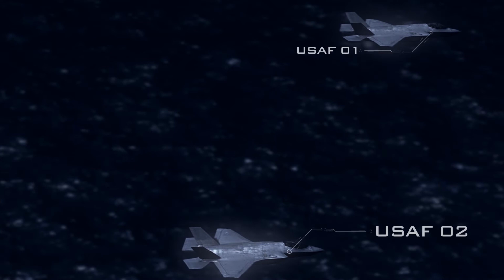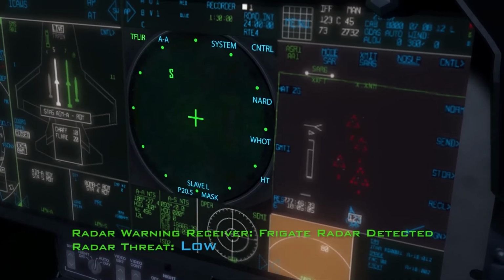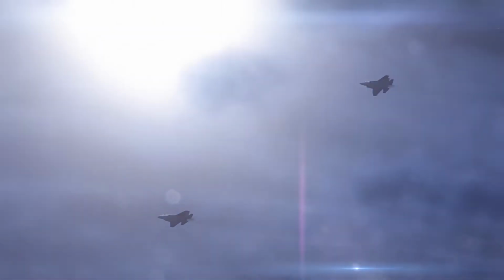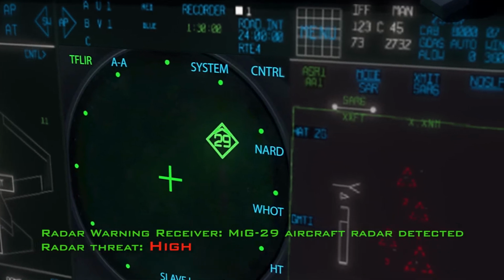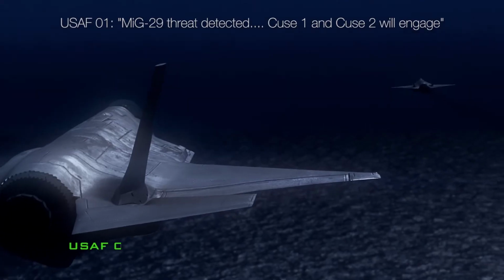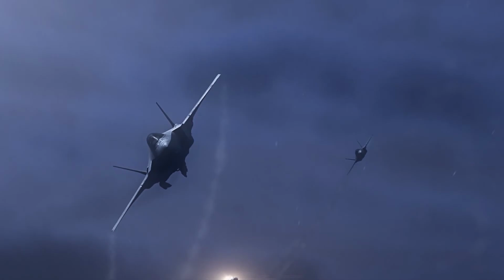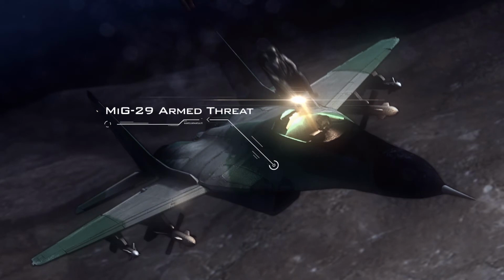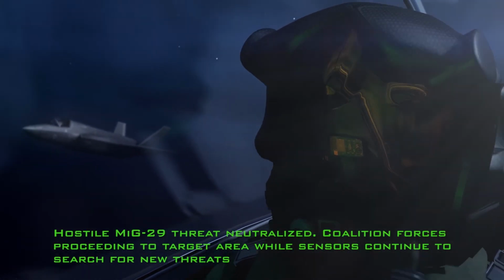Electronic Warfare Mission Intelligence & Engineering (with Audio Descriptions)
With more than 35 years of electronic warfare experience, we are redefining possible® for the EW community and the challenges it faces with today’s technologically advanced targets.